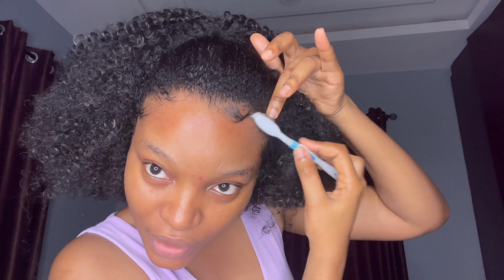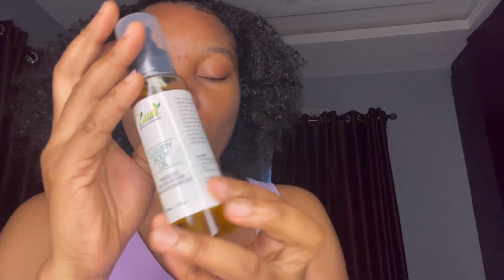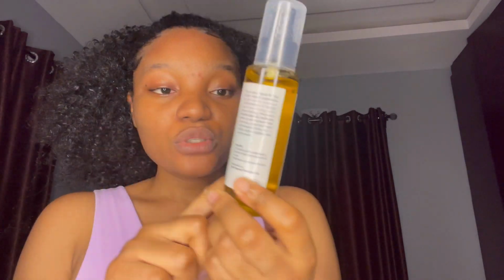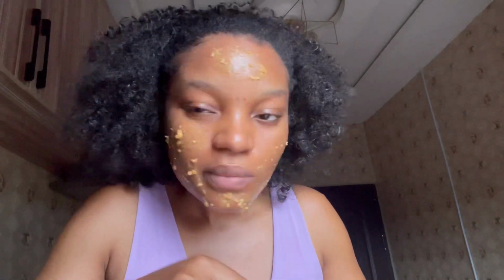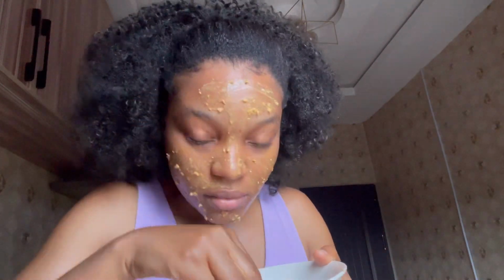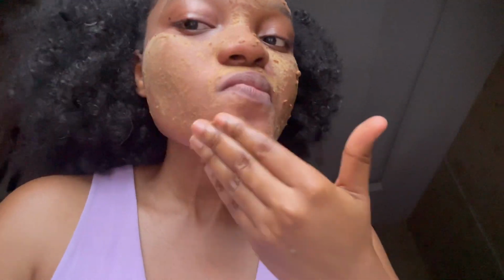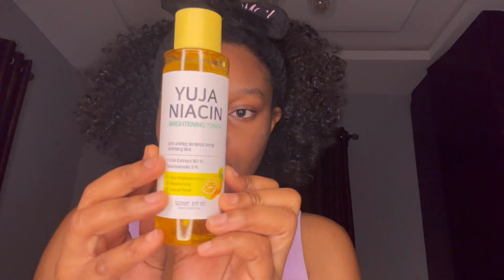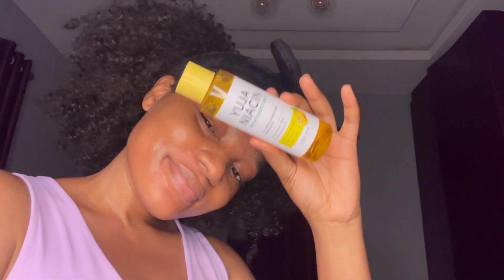My affordable hair, body and face routine| Face mask exfoliation ✨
Hello wonderful people❤️, thanks for stopping by my YouTube channel.